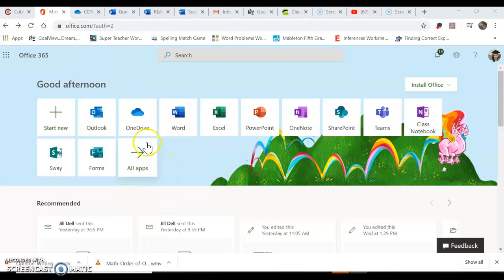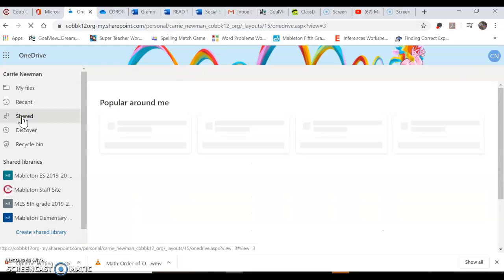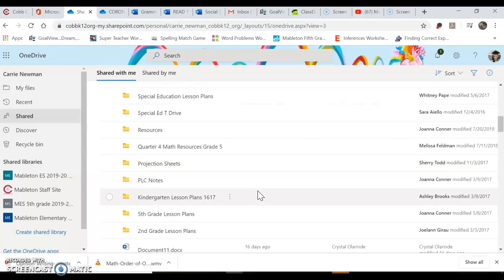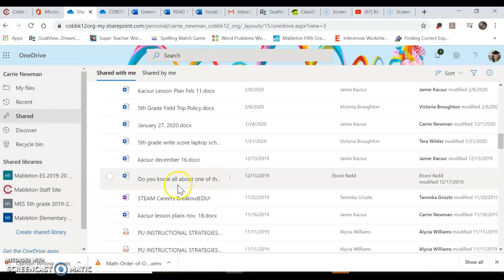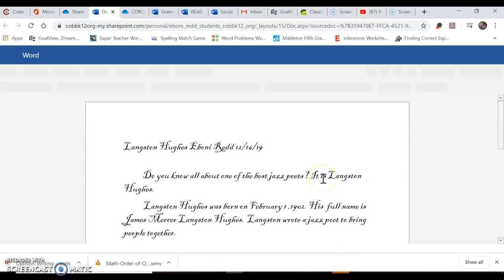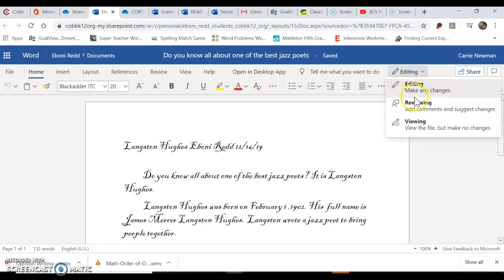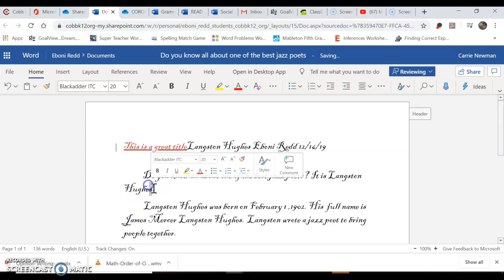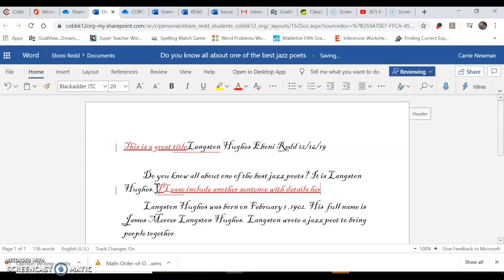Giving Feedback and Revisions in Word